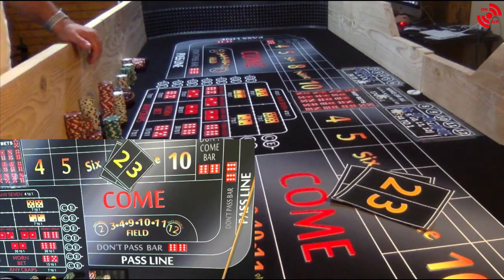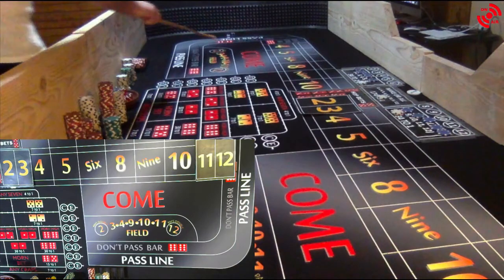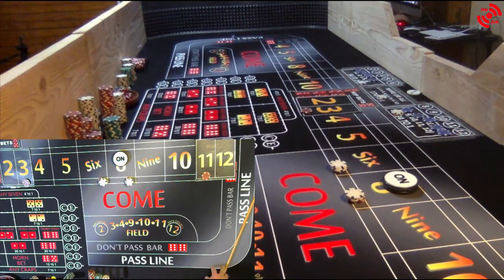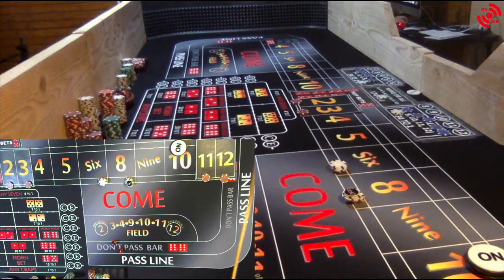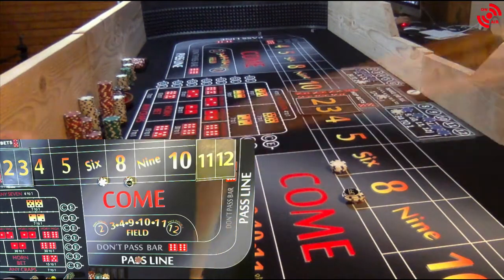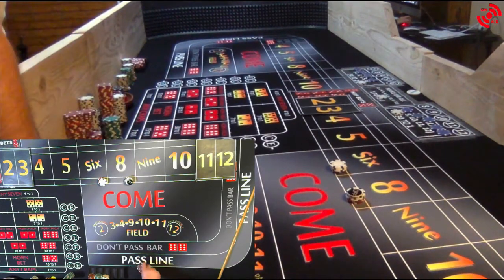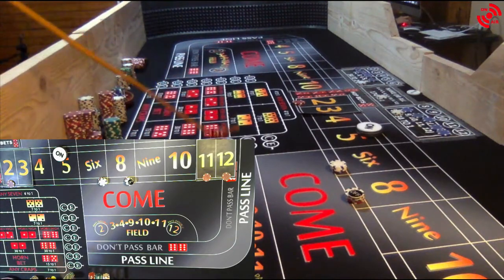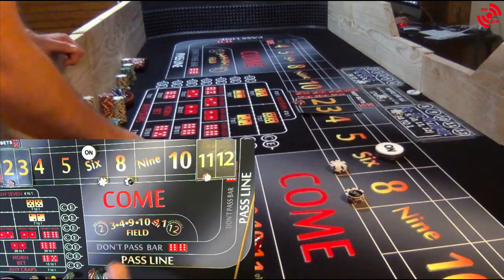CRAPLESS Craps Explained … plus a simple strategy.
If you find yourself at a Crapless table, how do you play? In this video, I’ll show you how Crapless tables work, and go over one of the Crapless strategies I’ve been thinking about playing myself.

With no dark side to play, the only way to win is to pick the right numbers. But with a little luck, you can win at the Crapless table.